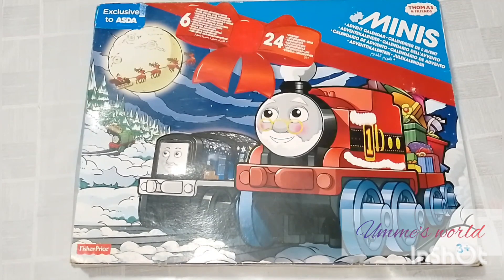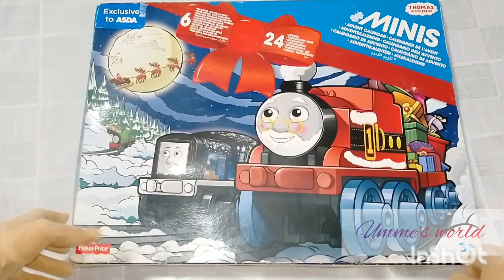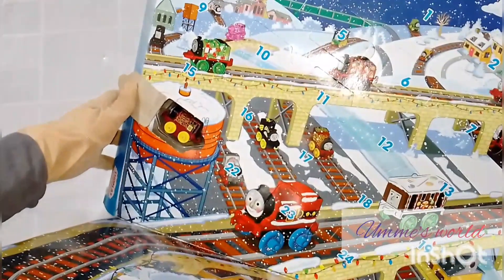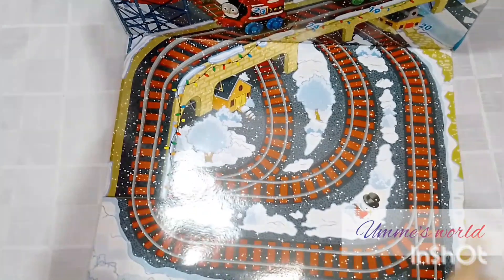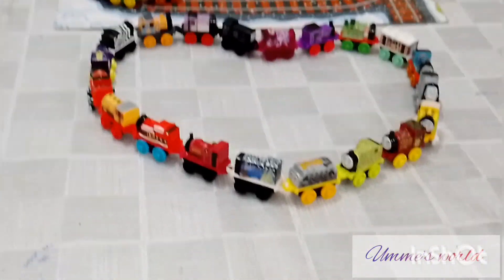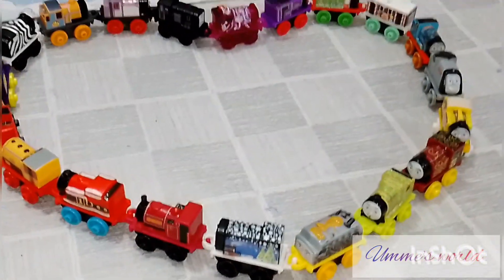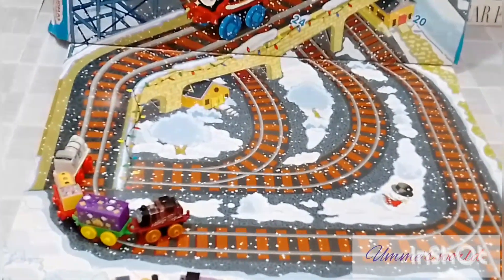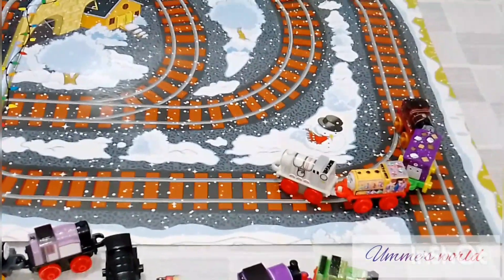Thomas and friends mini playset unboxing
In this video we are gonna unbox Thomas minis play set which includes 24 mini Thomas engine.